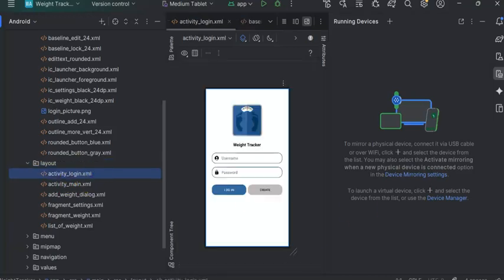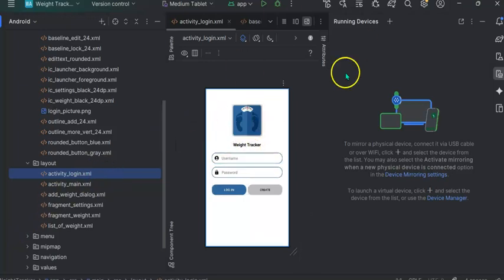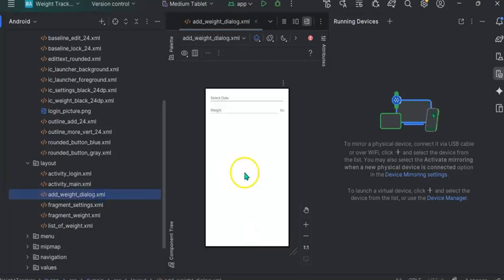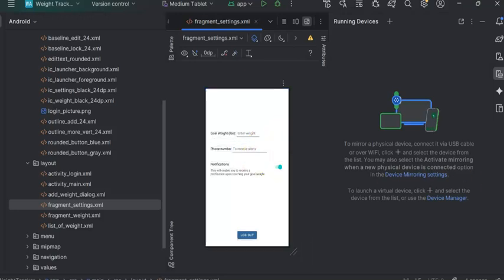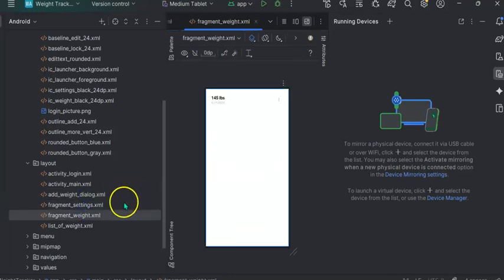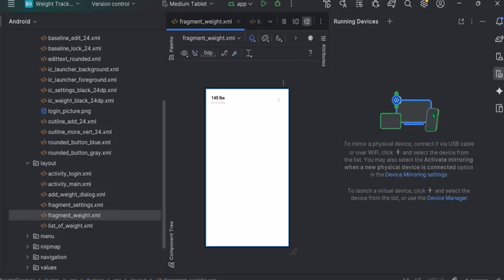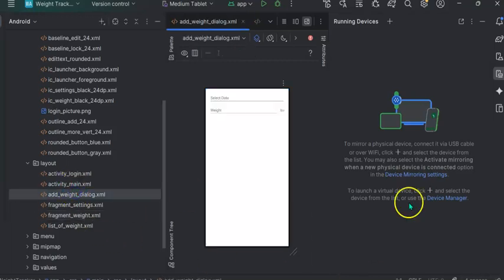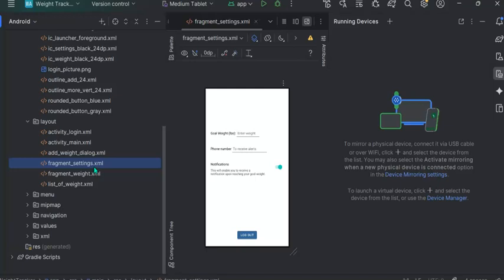CS499 Code Overview